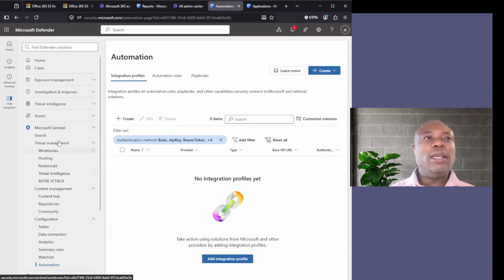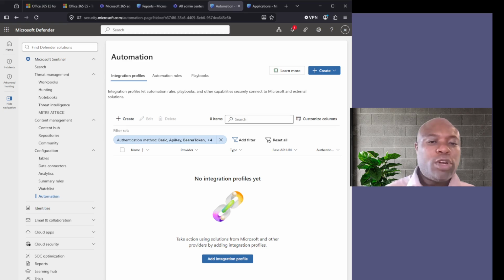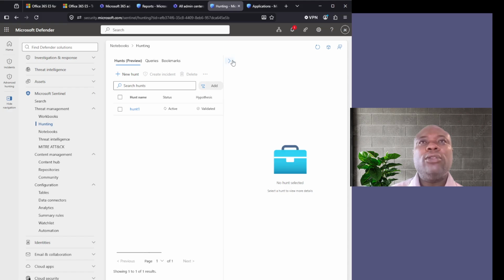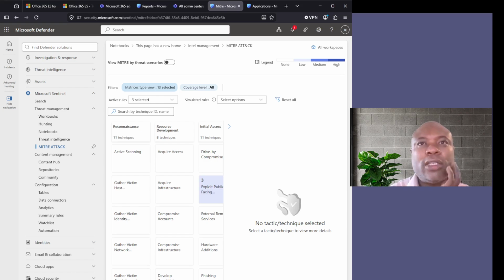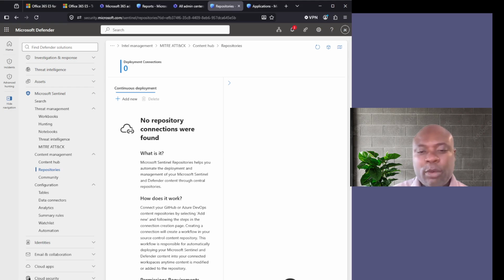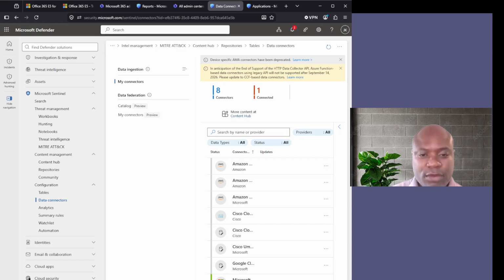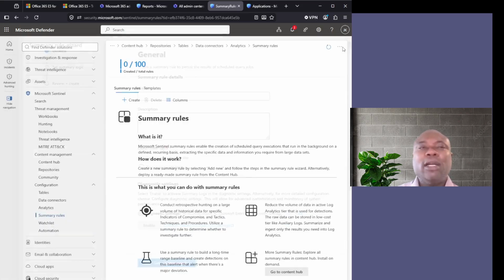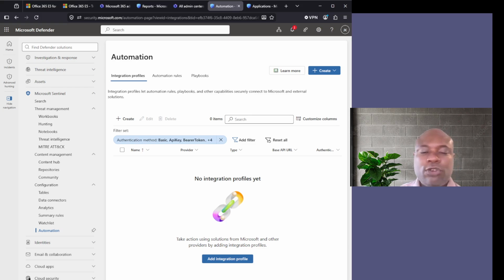Microsoft Sentinel Full Portal Walkthrough — SIEM, SOAR, Threat Hunting and Others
This is Episode 4 of the Microsoft Azure Security Series on OTHubNA.

Microsoft Sentinel is not Microsoft Defender. Defender XDR handles your Microsoft 365 attack surface — endpoints, identities, email, cloud apps. Sentinel handles everything else. Every third-party tool. Every on-premises system. Every cloud provider outside of Microsoft. This is the layer that makes your SOC platform complete.
I walk through every section of the Sentinel navigation in order — based on the actual portal as it looks in July 2026:
📌 What Sentinel Is and Where It Fits — how it differs from Defender XDR and why you need both
📌 Prerequisites — Azure subscription, Log Analytics workspace, enabling Sentinel, and the pricing model you need to understand before connecting anything
📌 Search — the cross-table query entry point
📌 Threat Management
— Workbooks: pre-built and custom security dashboards
— Hunting: proactive KQL-based threat hunting, Livestream, Bookmarks
— Notebooks: Jupyter-based advanced investigation
— Threat Intelligence: TAXII/STIX feeds, MDTI connector, indicator matching
— MITRE ATT&CK: your detection coverage heatmap and gap analysis
📌 Content Management
— Content Hub: 300+ pre-built solution packs deployed in minutes
— Repositories: manage Sentinel content as code via GitHub or Azure DevOps
— Community: the Microsoft Sentinel open-source repository
📌 Configuration
— Tables: the Log Analytics schema behind everything
— Data Connectors: what to connect, what not to, and how to control cost
— Analytics: Scheduled, NRT, Fusion ML, and Anomaly rules explained
— Summary Rules: the cost optimization tool most tutorials skip
— Watchlist: reference data that makes your rules smarter
— Automation: Logic Apps playbooks and automation rules for SOAR
📌 KQL — The Skill That Runs Through Everything
📌 The Unified Queue — How Sentinel and Defender XDR Share One Incident View

Check out licensing: It is always a separate Azure resource with its own billing.
What you need:
✅ Azure subscription
✅ Log Analytics workspace
✅ Sentinel enabled on that workspace
✅ Budget planning — you pay per GB of data ingested per day
What is free to ingest: Microsoft first-party connectors for Entra, Defender XDR, and Microsoft 365 audit logs carry no ingestion charges.
What bills by volume: everything else — third-party connectors, on-premises data sources, custom logs.
I walk through an ingestion strategy in this video so you understand how to get maximum security coverage before you start paying for data volume.